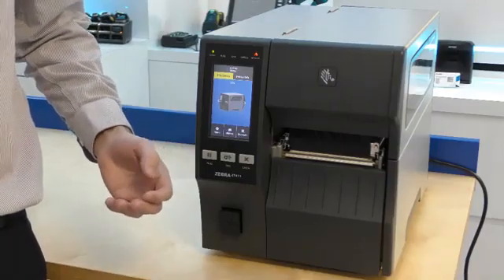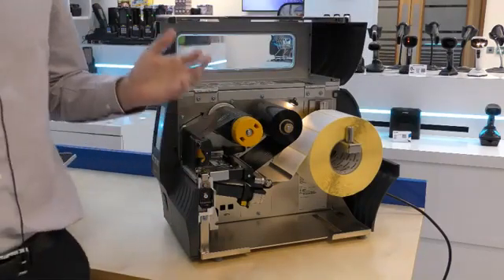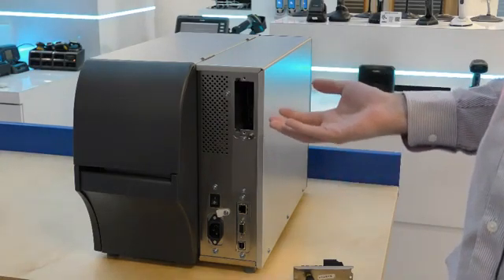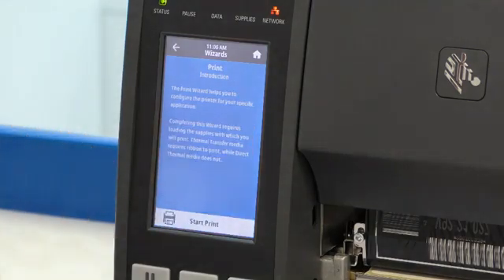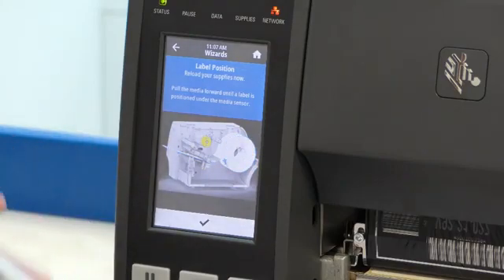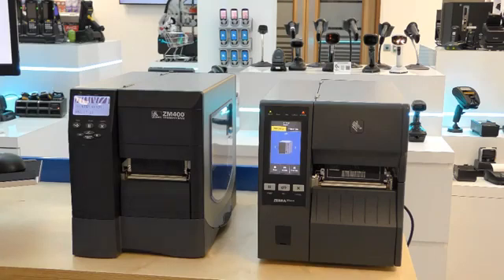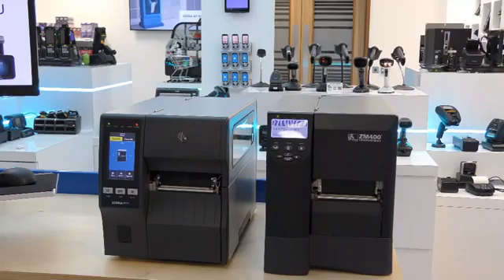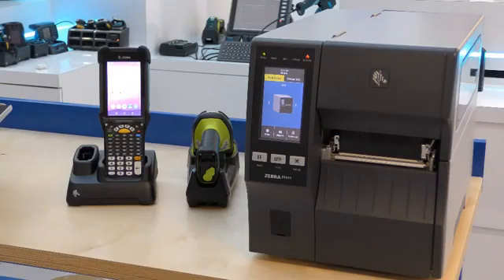Zebra ZT411 y Zebra ZT421 | Impresora de Etiquetas Industrial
Zebra ZT411 y Zebra ZT421 son las dos nuevas impresoras de etiquetas industriales con pantalla táctil a color, herederas absolutas de la gama ZM.